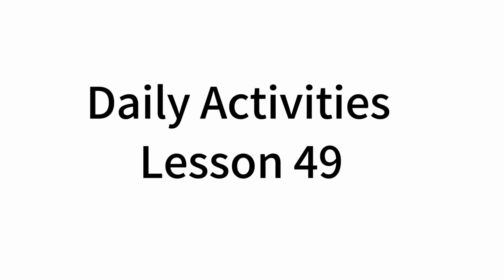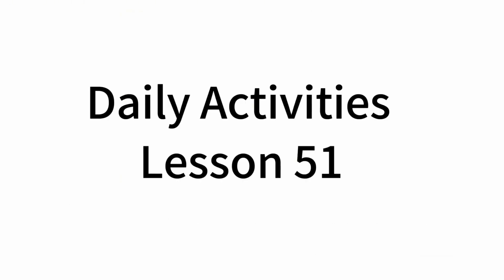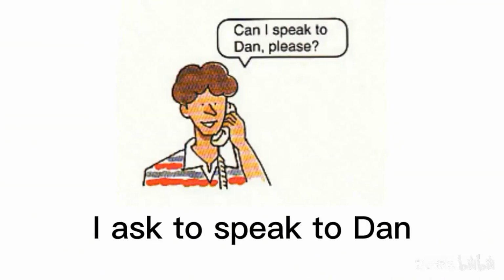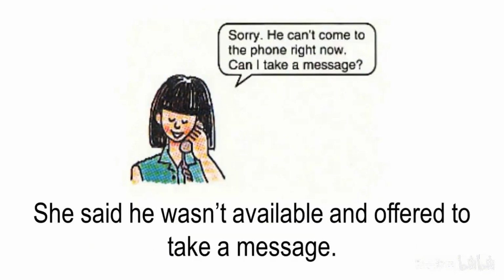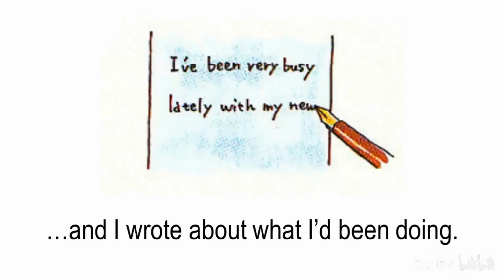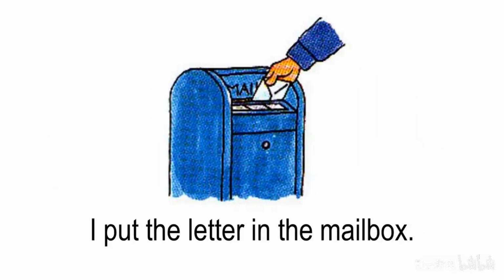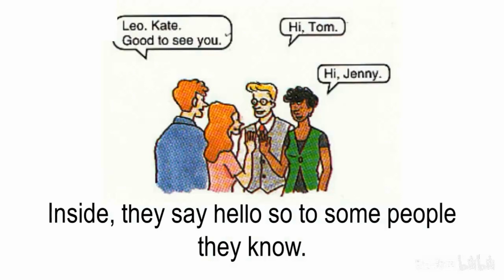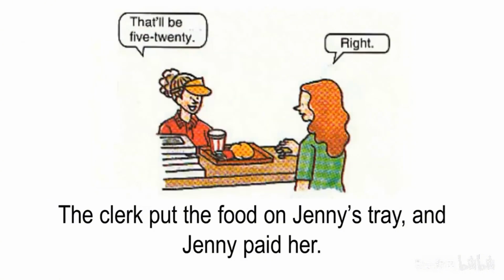5 Learning from Activities | Daily English | Improve your English listening and speaking skills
I'm Doris, excited to share fun and helpful language lessons on my YouTube channel. I create easy-to-follow videos covering grammar, vocabulary, and pronunciation for all levels of learners.
💥 Let's make learning English enjoyable together!